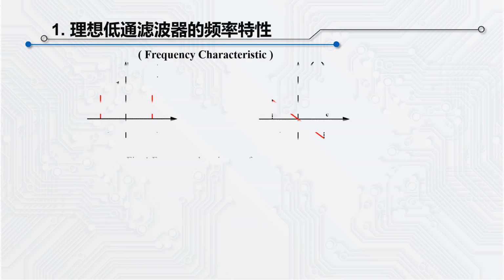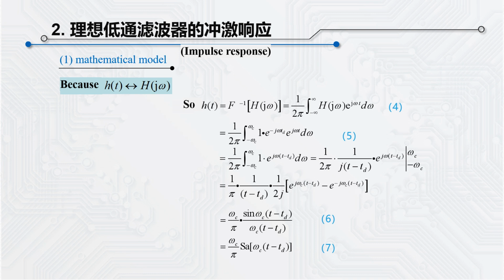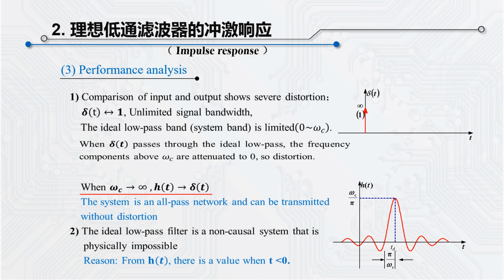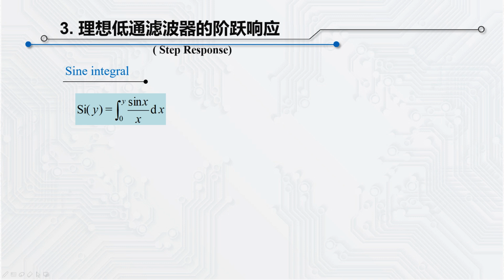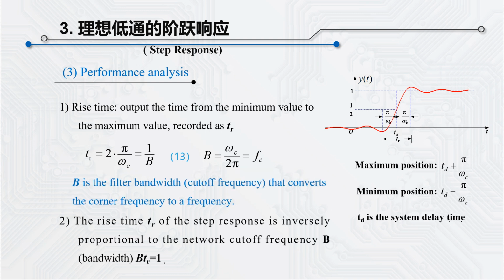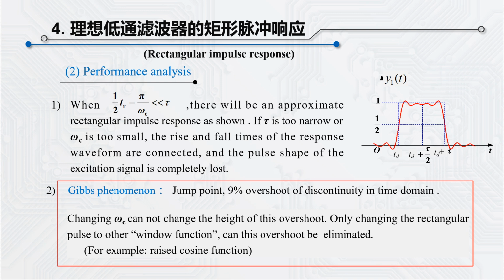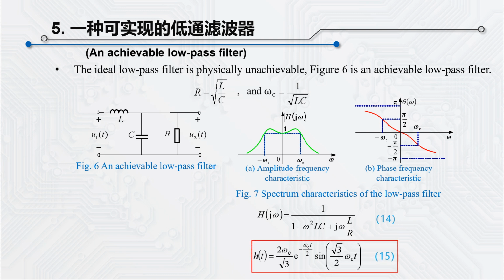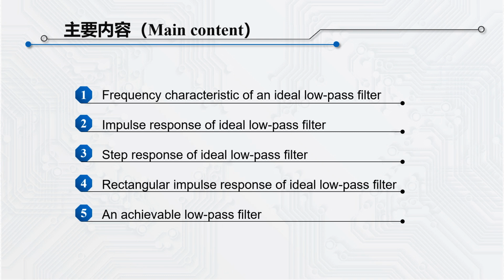3-13 Ideal low-pass filter